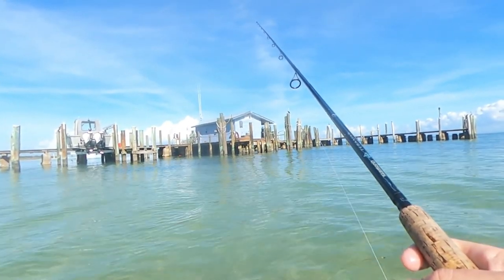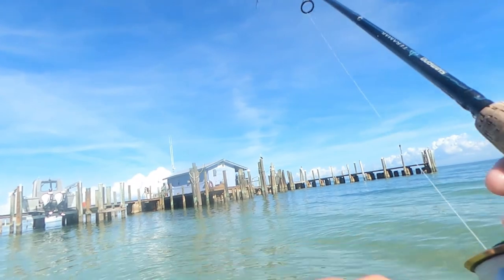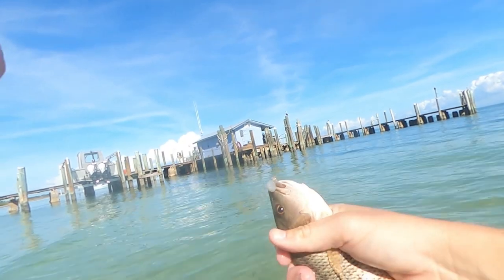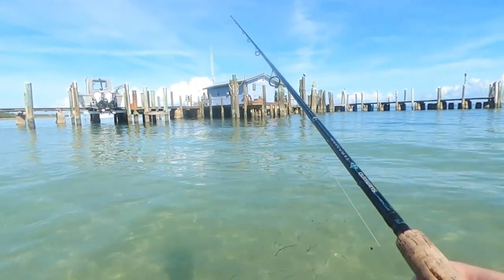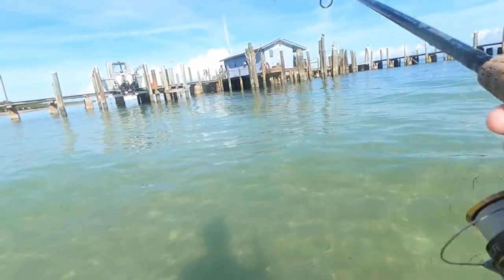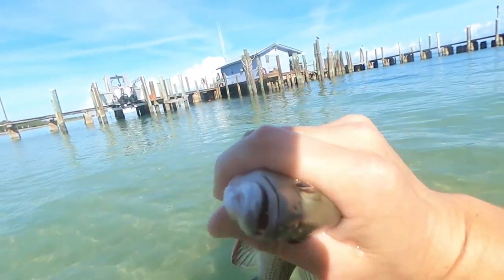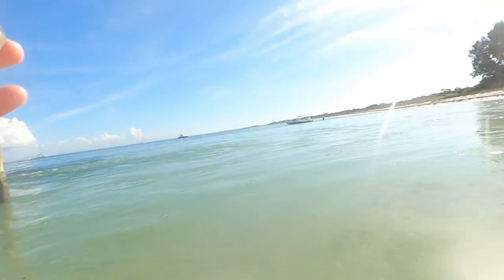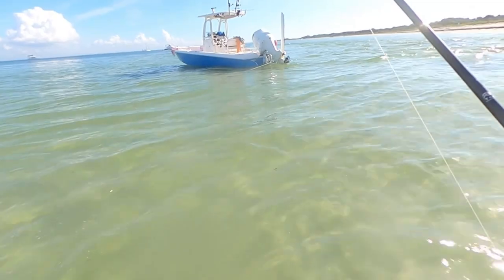December Fishing in Florida - Grouper, Snapper and Sun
Had a great December day on the boat with the kids. Caught a very nice grouper, some snapper, and a mix of others. A great day to be on the water.